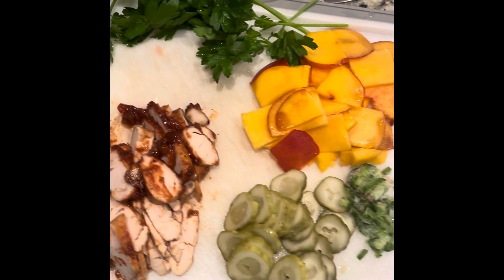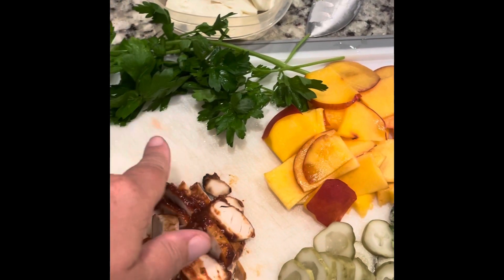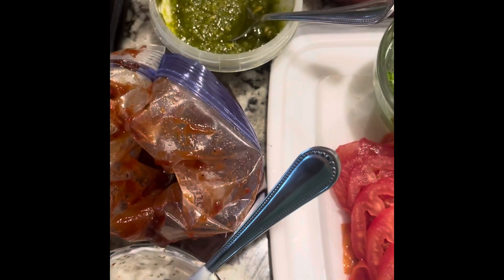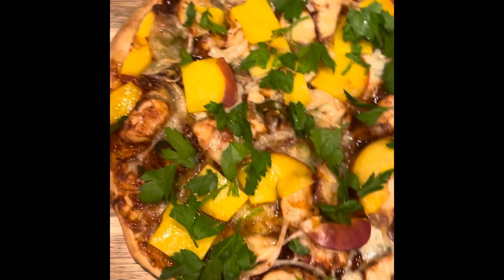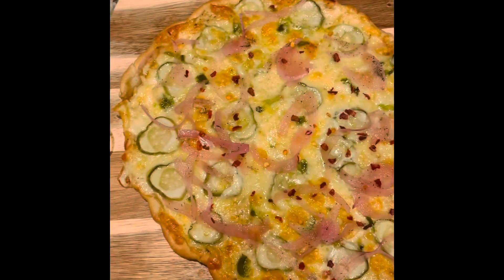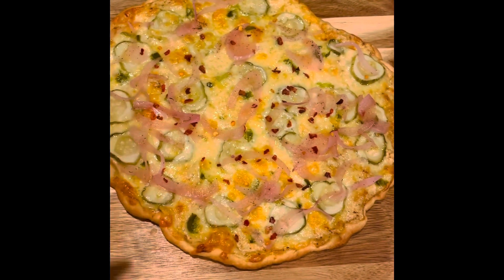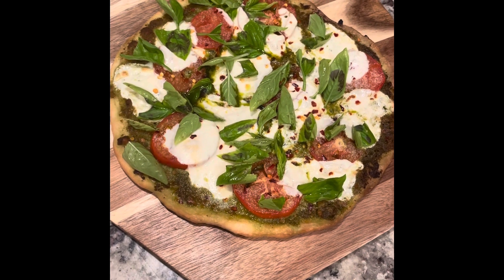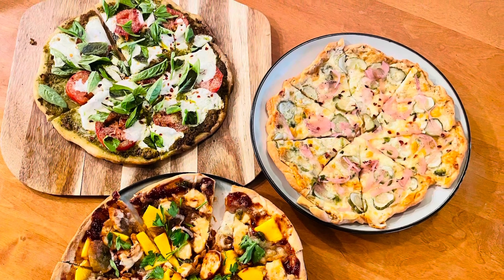Transform Your Leftovers